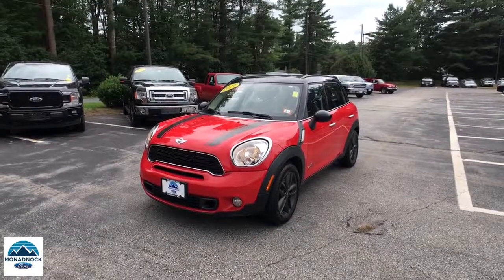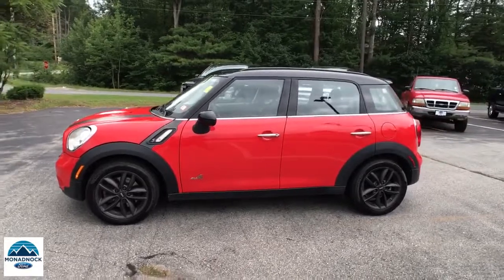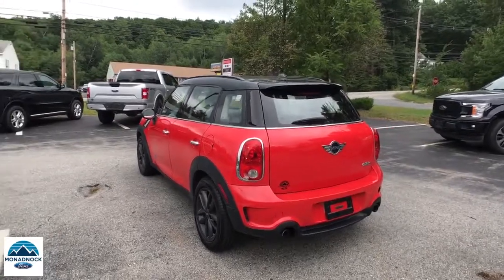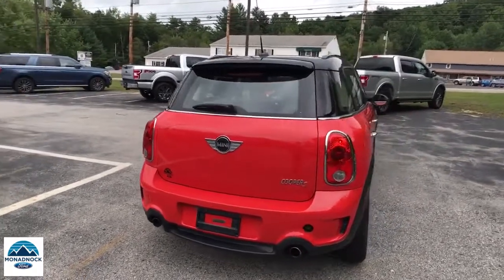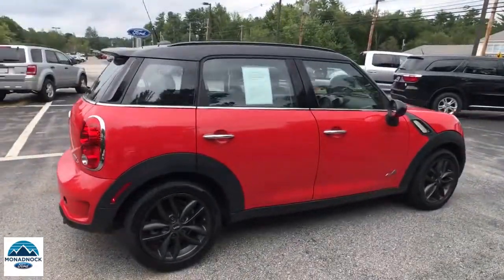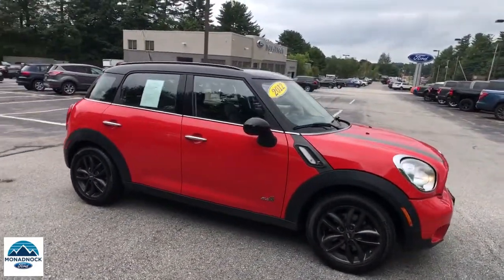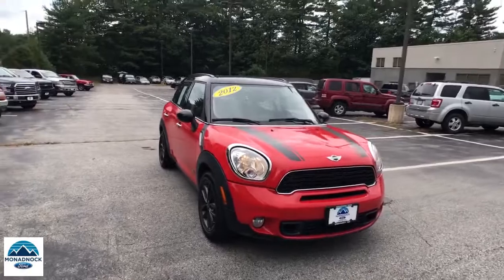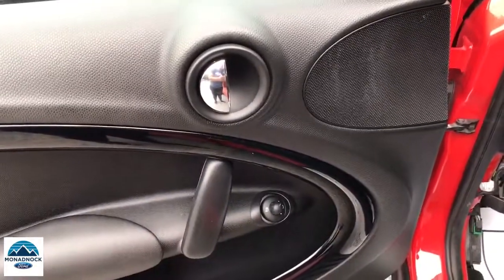2012 MINI Cooper S Countryman Swanzey, Keene, Brattleboro, Manchester, Greenfield, NH S7107A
Pure Red Used 2012 MINI Cooper S Countryman available in Swanzey, New Hampshire at Monadnock Ford. Servicing the Keene, Brattleboro, Manchester, Greenfield, NH area.
2012 MINI Cooper S Countryman ALL4 - Stock#: S7107A - VIN#: WMWZC5C51CWL57267

Monadnock Ford
119 Monadnock Hwy

At Monadnock Ford you can receive a trade-in appraisal online to get a head start on the financing process. Visit our service Quick Lane to get in and out fast when it's time for routine maintenance.brbr23/30 City/Highway MPGbrbrPure Red 2012 MINI Cooper S Countryman ALL4 6-Speed Automatic Steptronic AWD 1.6L I4 DOHC 16VbrbrAwards:br * JD Power APEAL Study * 2012 IIHS Top Safety PickbrbrBecome a Monadnock Ford Advantage Program member when your follow these two steps! 1. Buy any new or pre-owned** vehicle at Monadnock Ford 2. Post a picture with your New or Used vehicle on your Facebook, Twitter or Instagram with MonadnockFordAdvantage and/or Post a review on Google, yelp or DealerRater 3. Get the following with your membership: -2 years of free maintenance -1 year ResistAll interior/ Exterior protection -Nitrogen filled tires -Min of 2 months/ 3,000 miles of warranty on every pre-owned vehicle $1000 for our Refer-A-Friend program: *$100 for first referral $150 for second $200 for third $250 for fourth $300 for the fifth **Includes 5 free oil, lube & filter changes **excluded wholesale to the public vehicles**